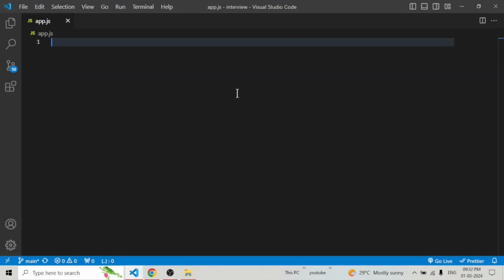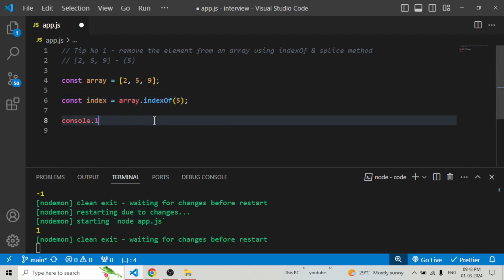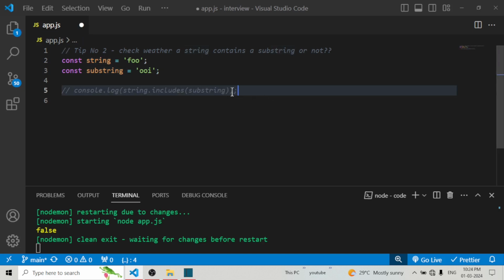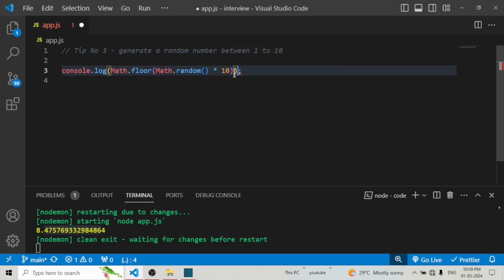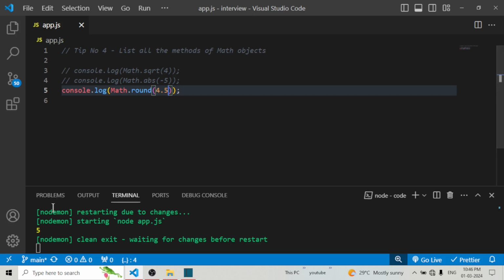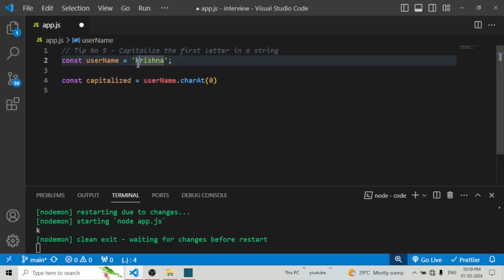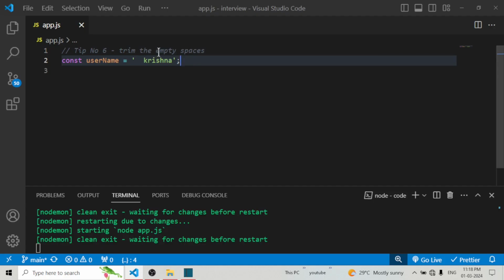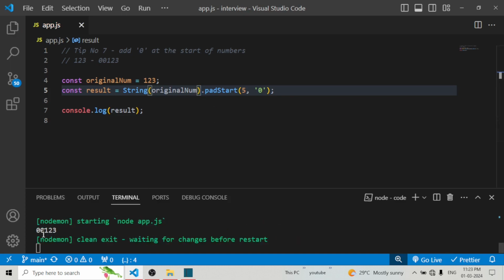Most Important JavaScript Pro Tips and Tricks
Dive into the world of JavaScript with our step-by-step tutorial! In this video, we guide you through various JavaScript tips and tricks to become a better developer. Whether you're a beginner or looking to enhance your coding skills, this tutorial is tailored for everyone.

Timestamps
0:00 - Intro
0:25 - 1st Tip
3:52 - 2nd Tip
06:05 - 3rd Tip
7:50 - 4th Tip
10:55 - 5th Tip
13:54 - 6th Tip
14:18 - 7th Tip